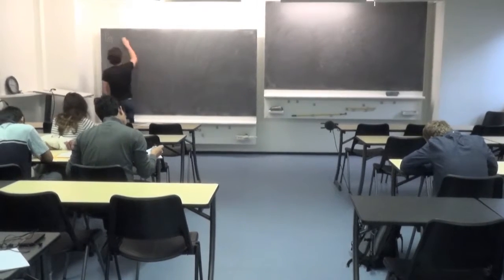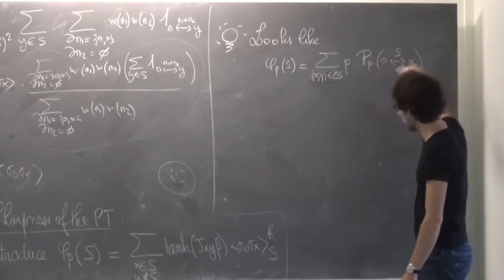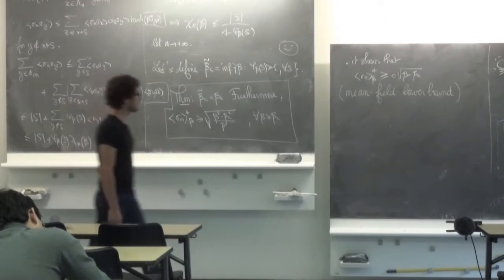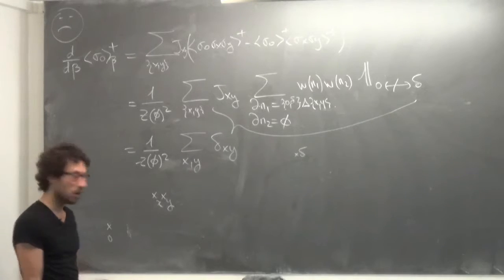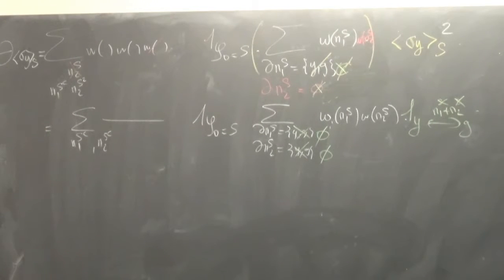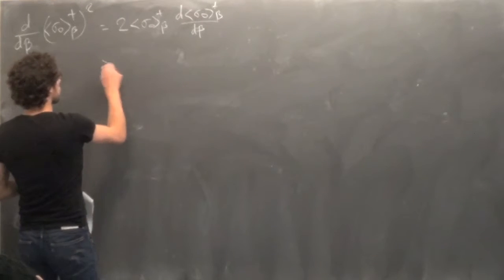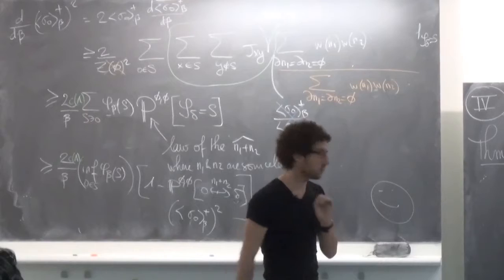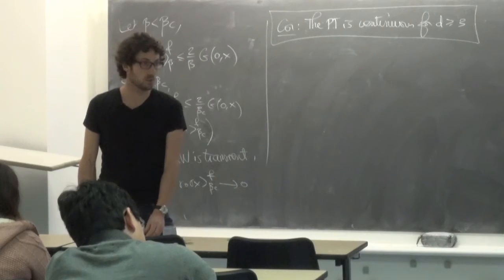NCCR SwissMAP - Geometric representations of lattice models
NCCR SwissMAP - Master Class in Planar Statistical Physics Geometric representations of lattice models by Duminil-Copin Hugo (04 Dec 2015)